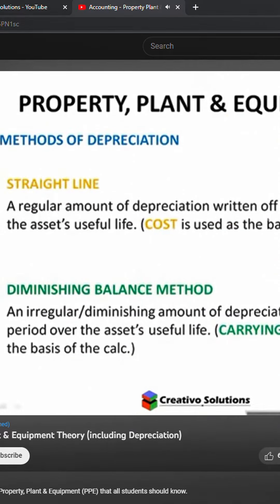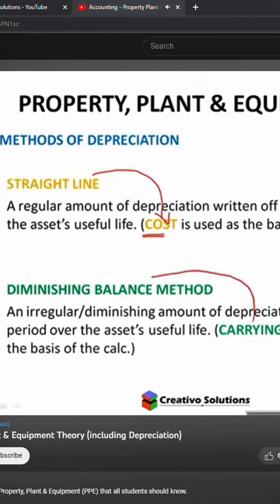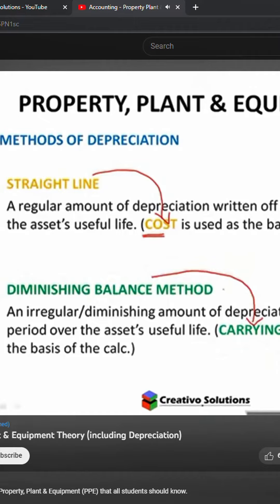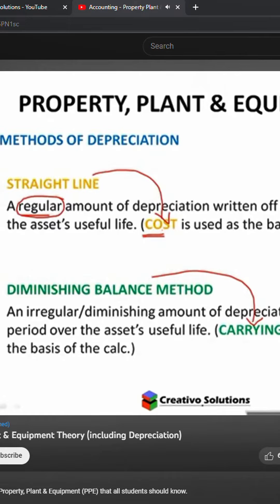Accounting Depreciation Methods - Straight Line and Diminishing Balance Methods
Youtube Short for long-form videos on our YouTube channel.